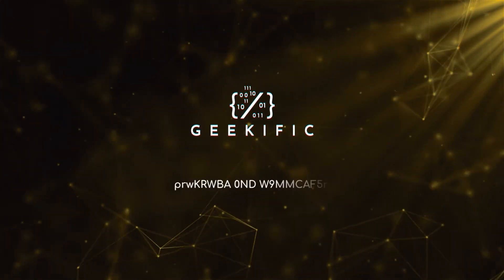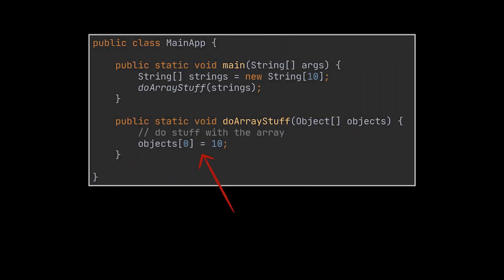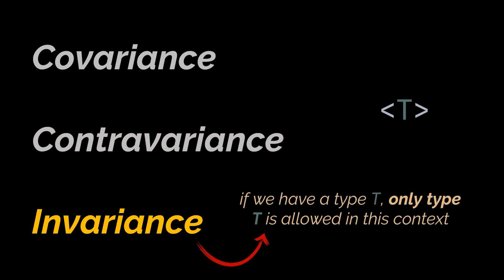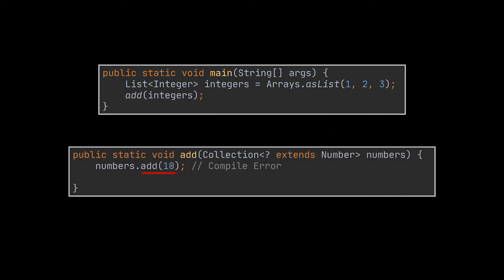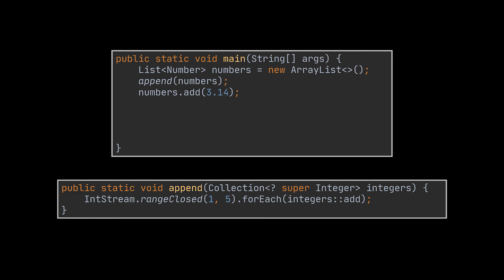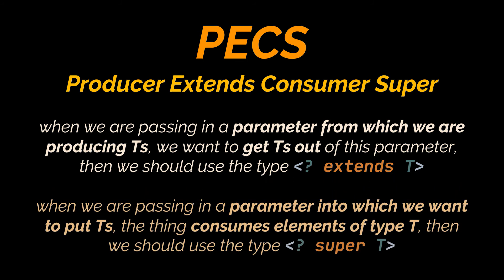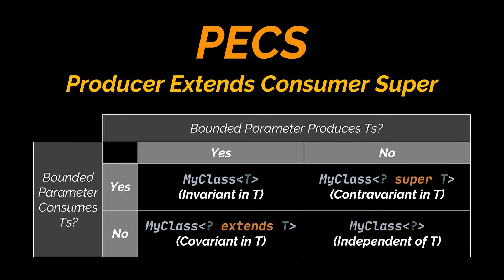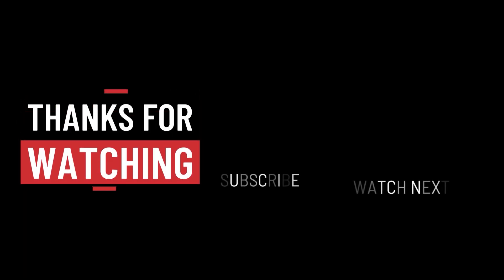Generics and Wildcards in Java | Part 2 | Invariance vs Covariance vs Contravariance | Geekific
In one of Geekific’s very first videos, we discussed generics and wildcards. Today, we expand further on this topic by tackling the difference; when and why we should use the simple generic type, the non-bounded wildcard, the upper bounded wildcard and the lower bounded wildcard.

Timestamps:
00:00 Introduction
00:27 Generics, Wildcards and Invariance
01:39 Invariance vs Covariance vs Contravariance
05:37 Producer Extends Consumer Super (PECS)
07:12 Wildcards with Return Types
08:07 Thanks for Watching!